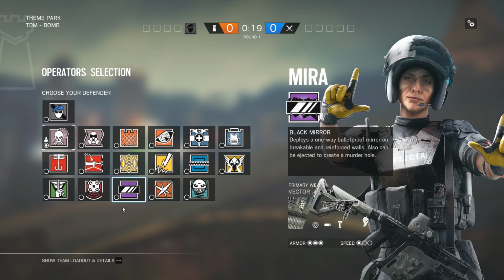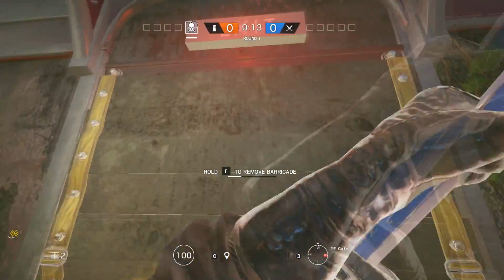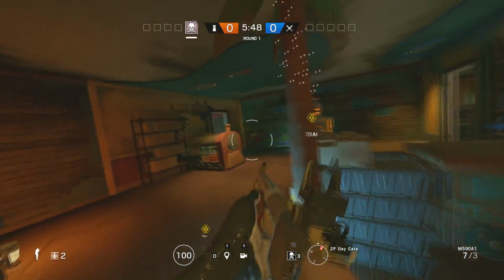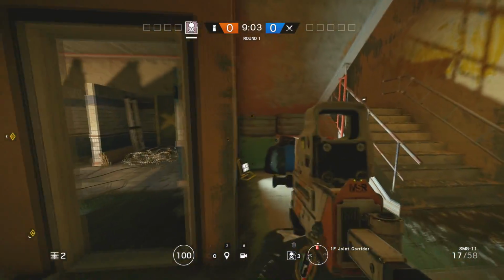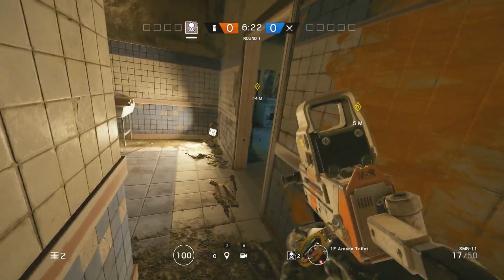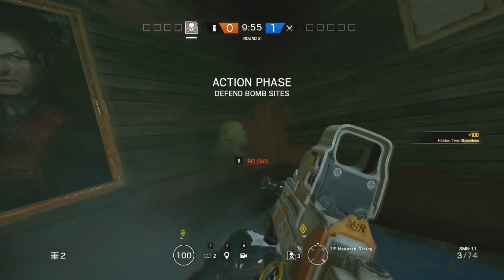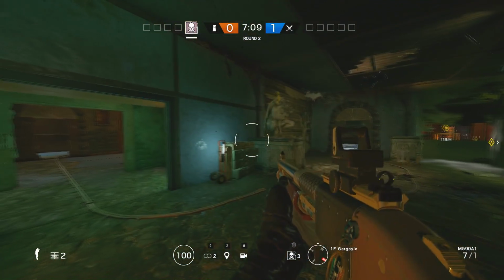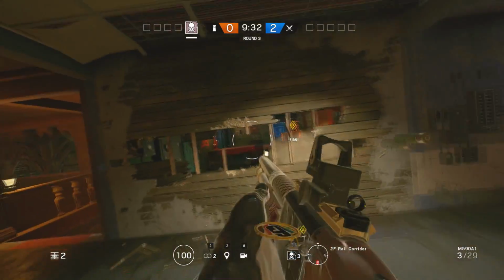Theme Park Defense Guide from a Pro Player! All 4 Sites Covered!